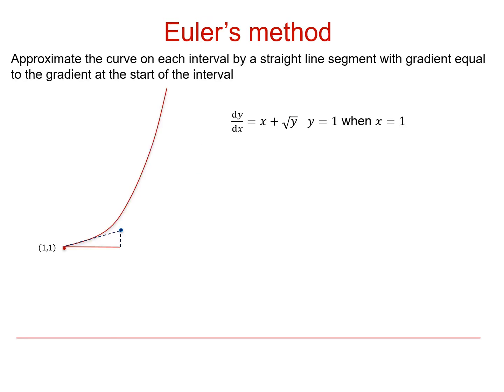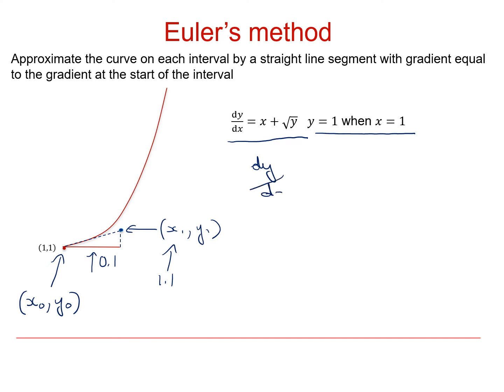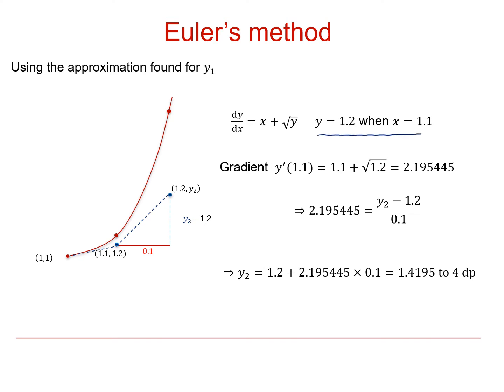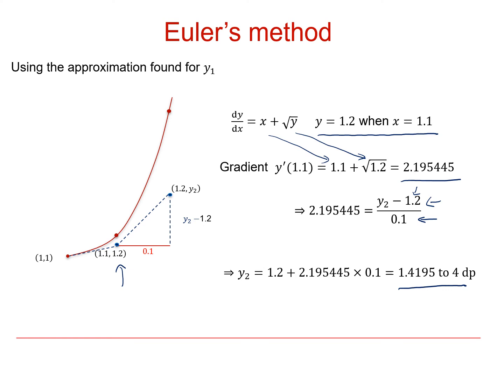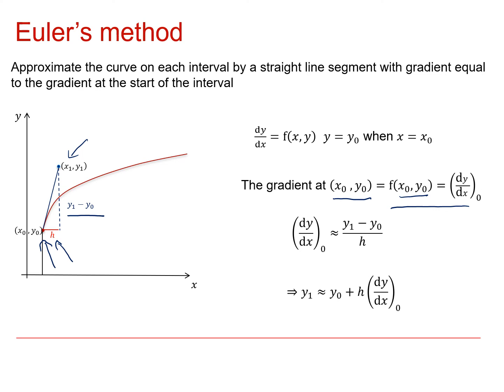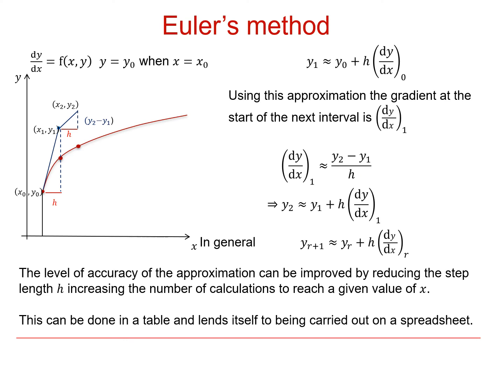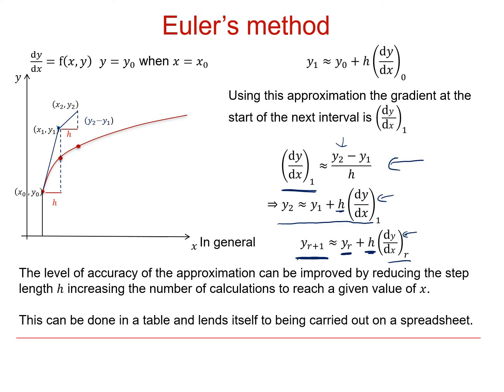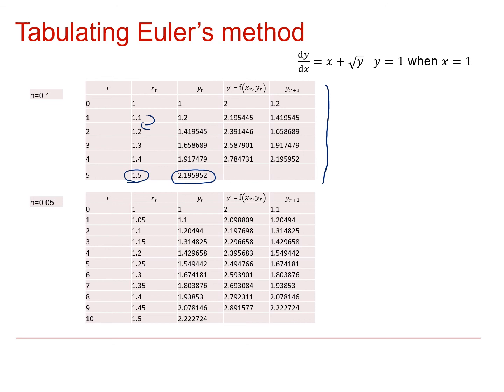Edexcel Further Pure 1: Numerical methods 1-1